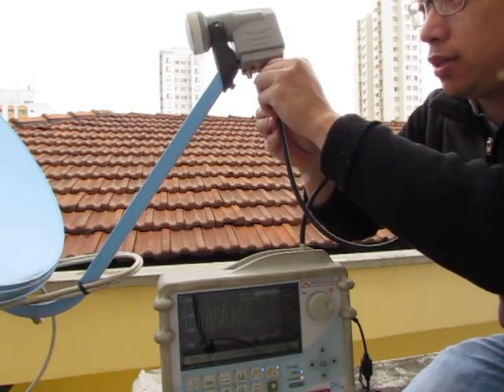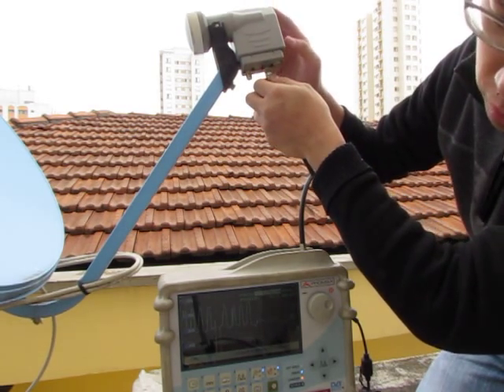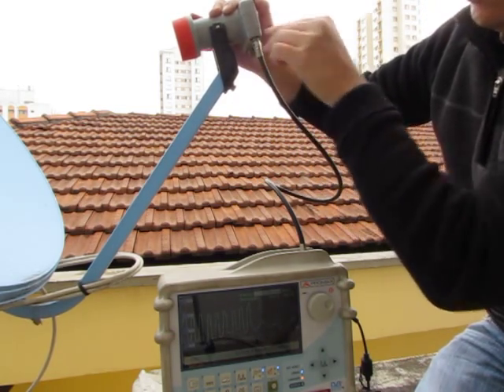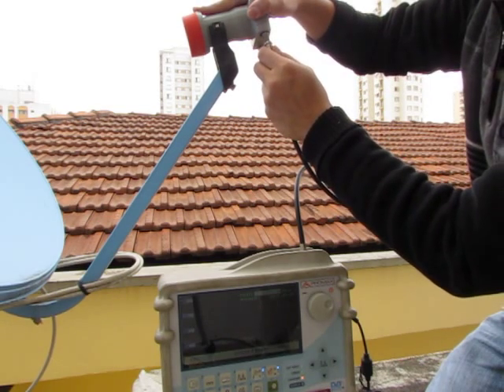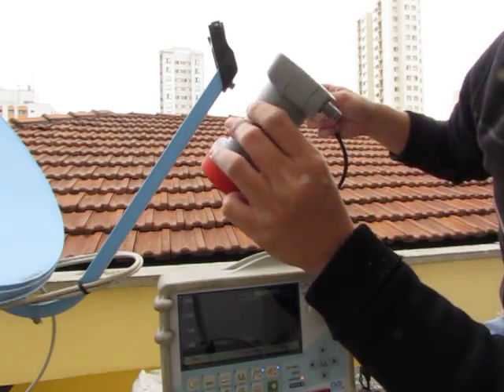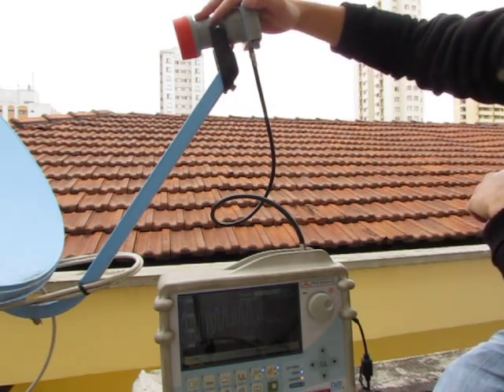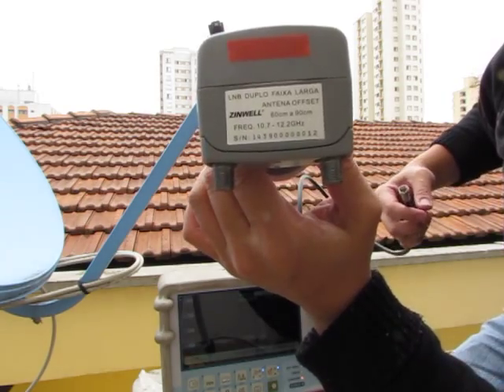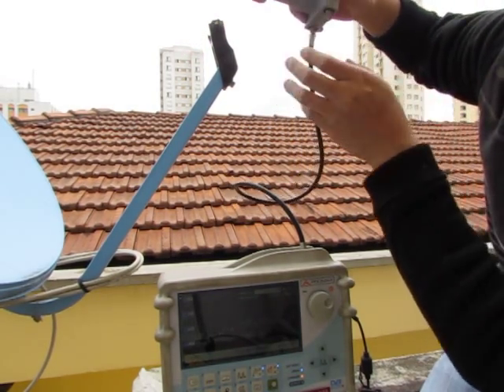WR Offset LNB Test -1